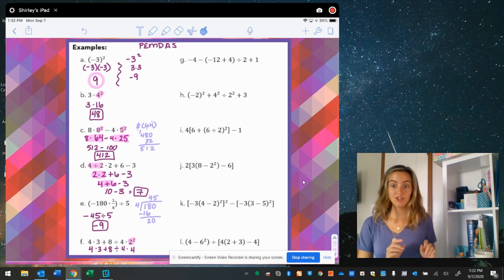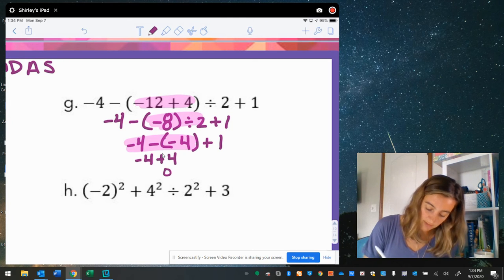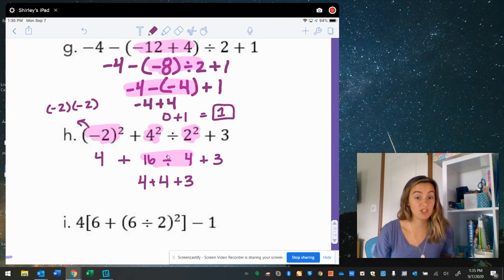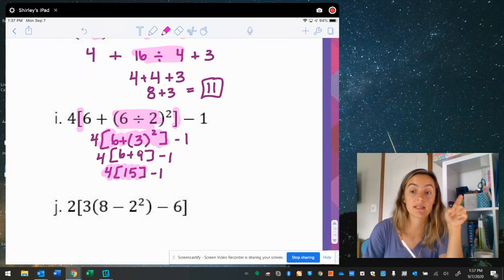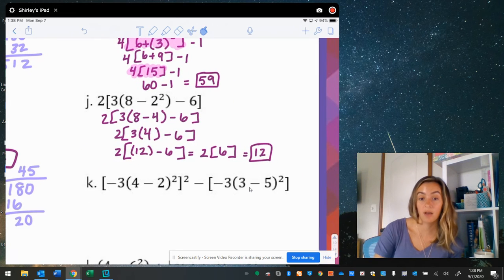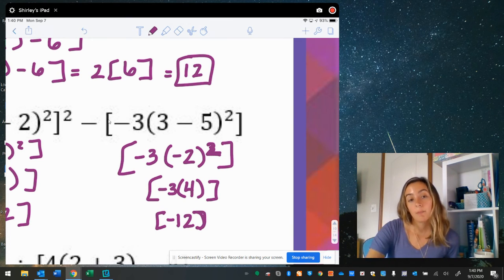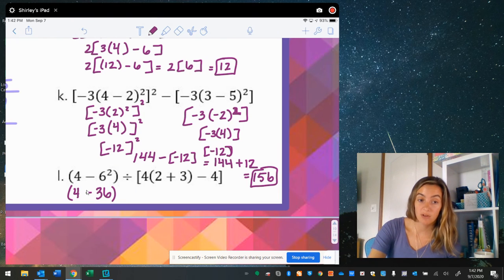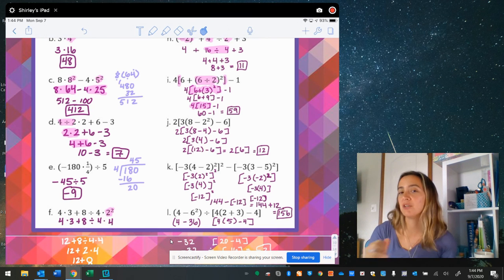Order of Operations Part 3